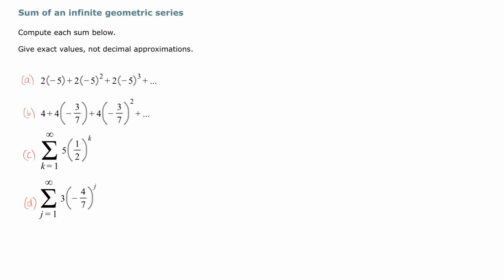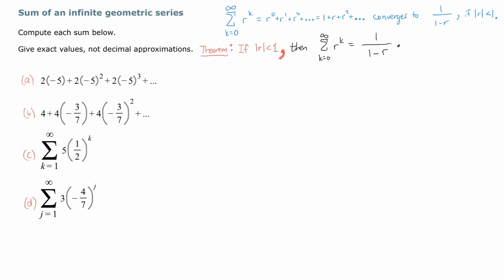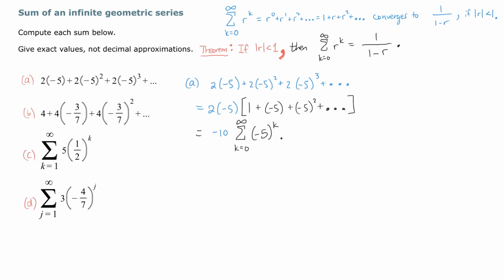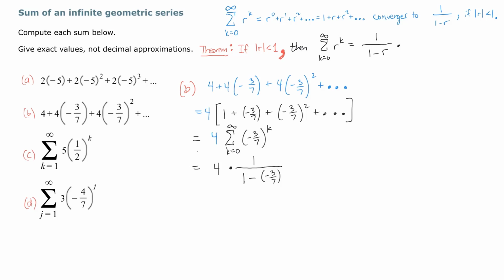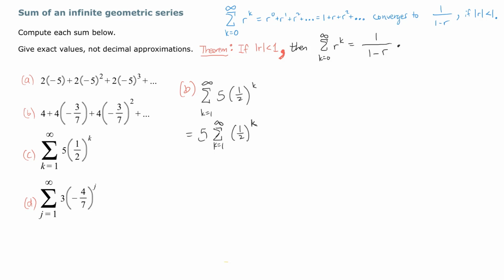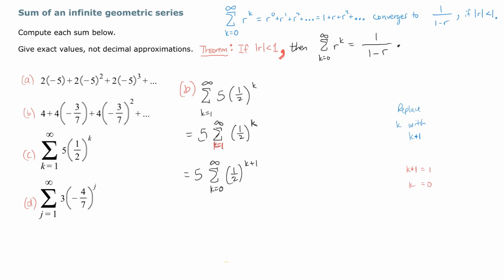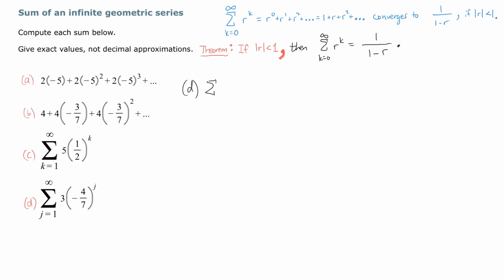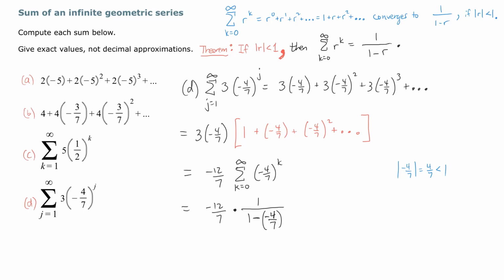Sum of an Infinite Geometric Series